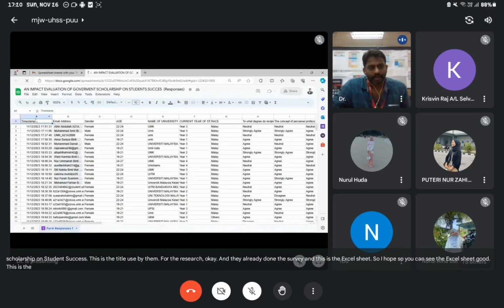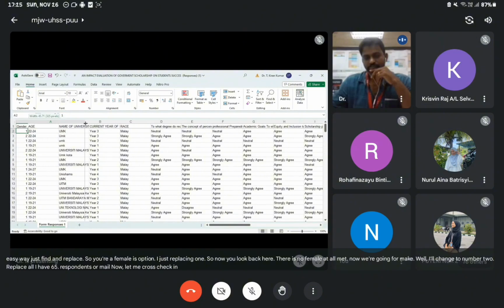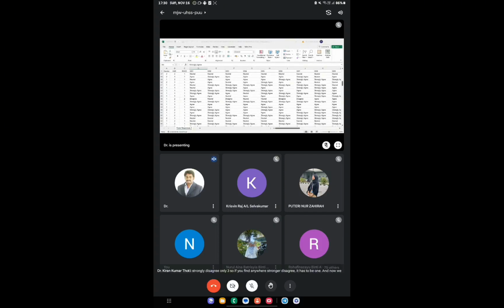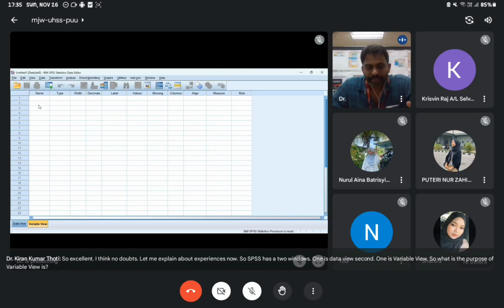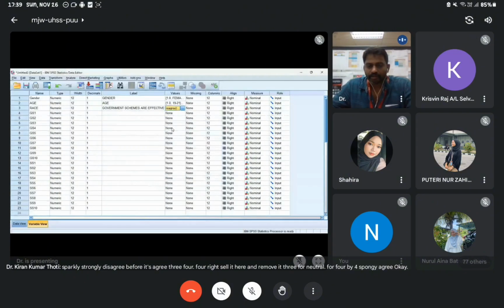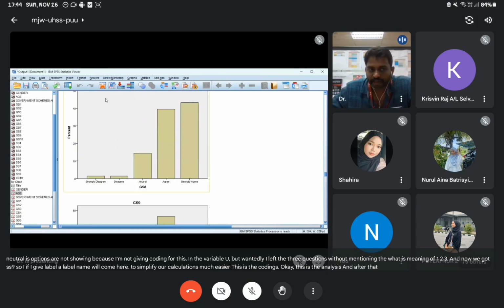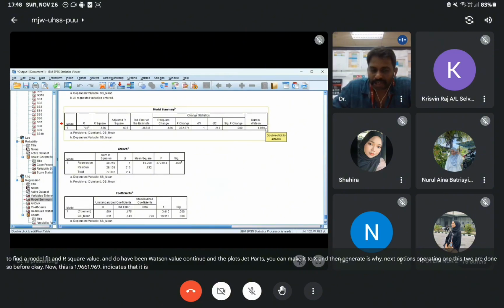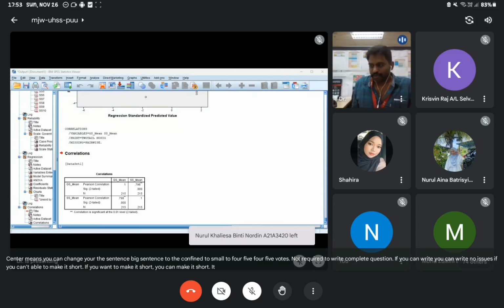Tutorial SPSS | Reability | Cronbach’s Alpha by Dr Kiran